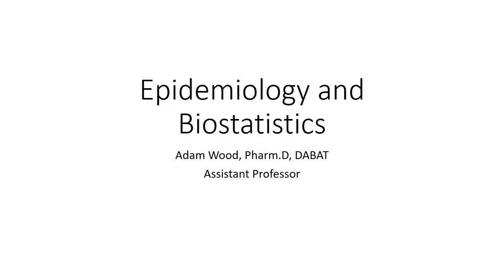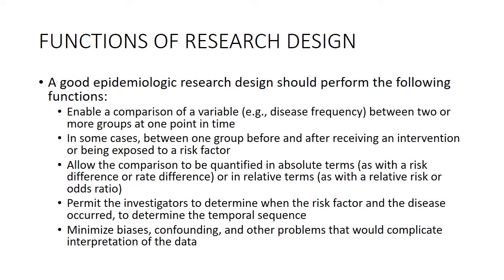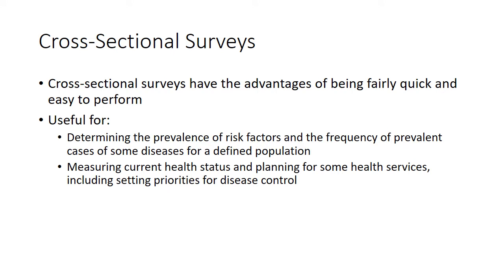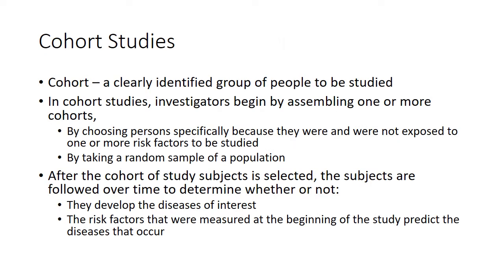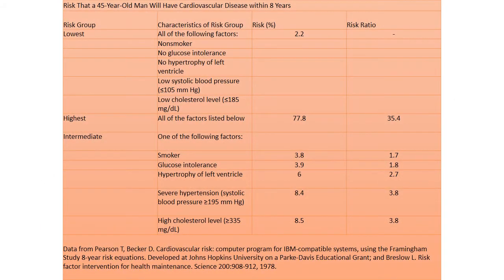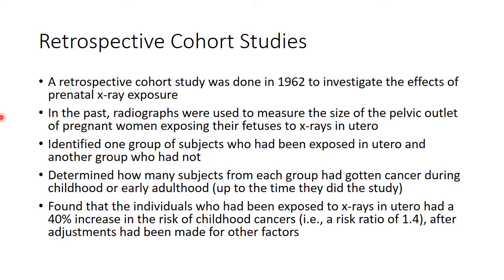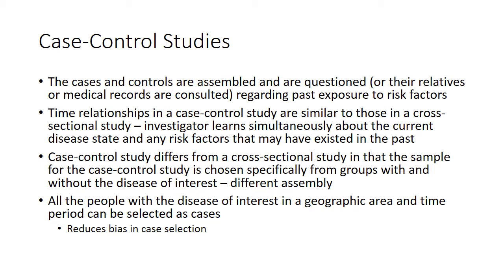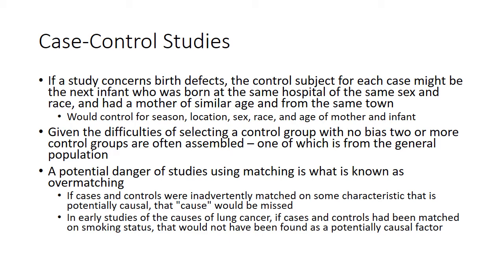15 Common Research Designs Used in Epidemiology